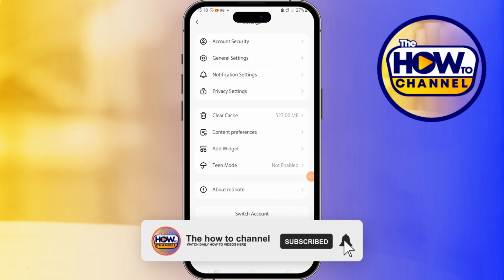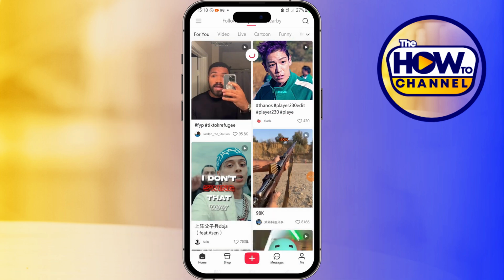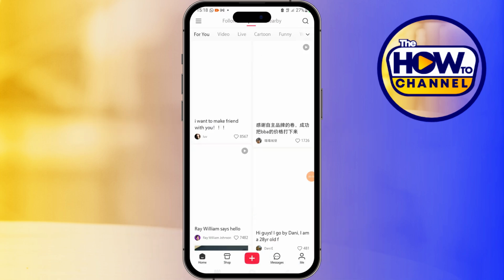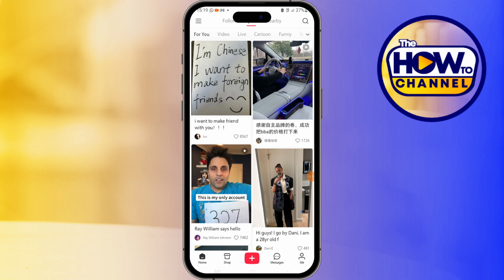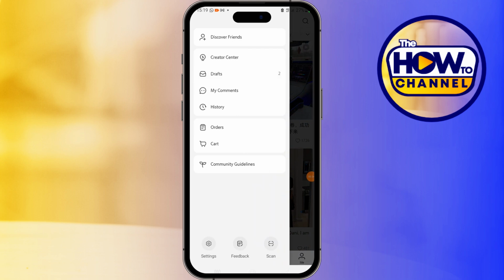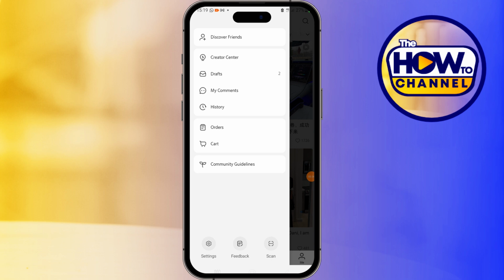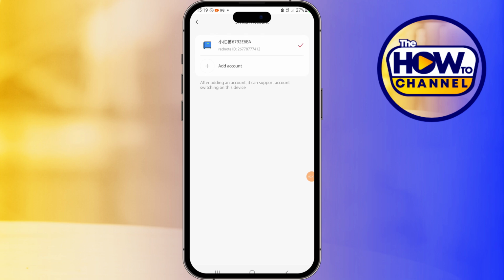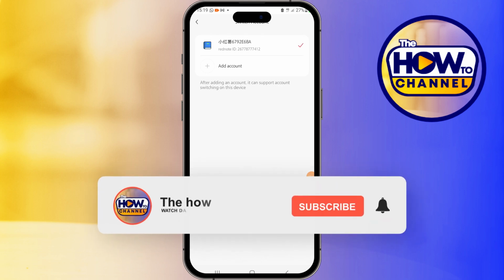How To Switch Accounts On RedNote | How To Switch Accounts On The RedNote App (2026)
How To Switch Accounts On RedNote

In this video I'll show you How To Switch Accounts On RedNote. The method is very simple and clearly described in the video. Follow all of the steps To Switch Between Your Accounts On RedNote.